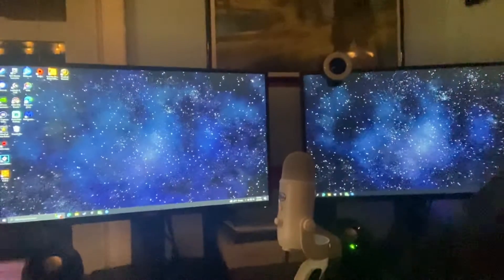Help me choose my wallpaper idea? - BlackBeanBoi - Day 834 (6/7/2022)